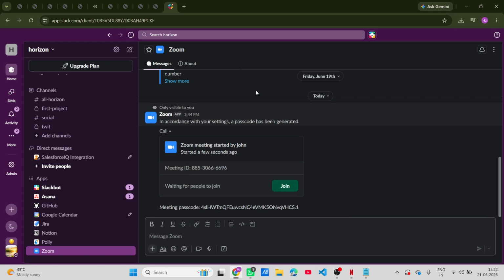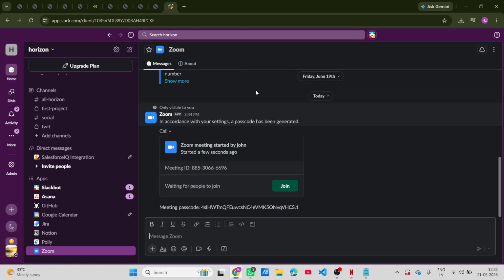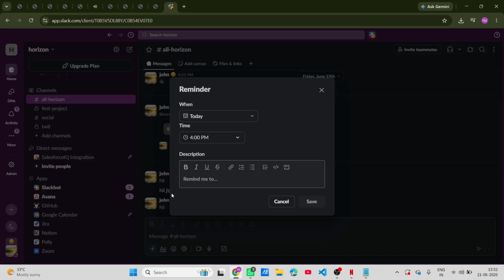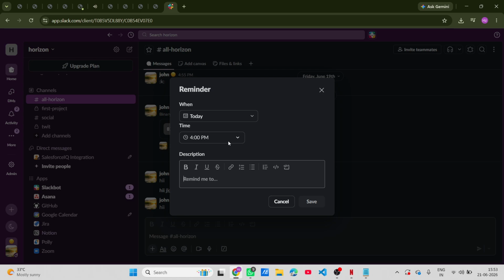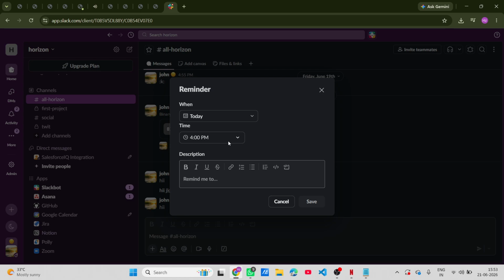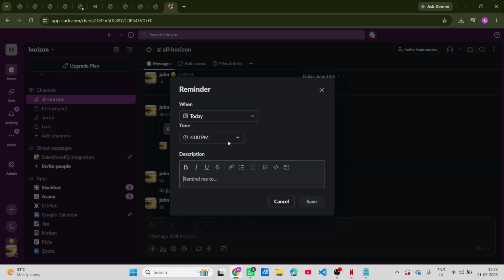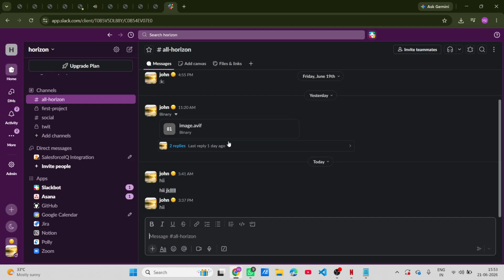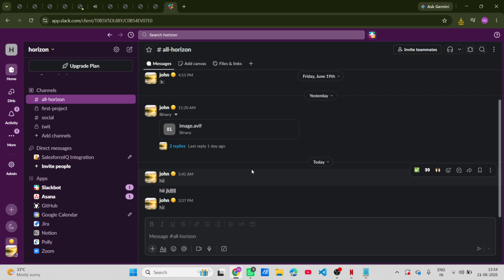How to Set Reminder Workflow in Slack (Step By Step) (2026 Guide)